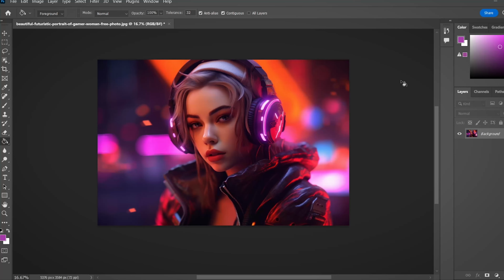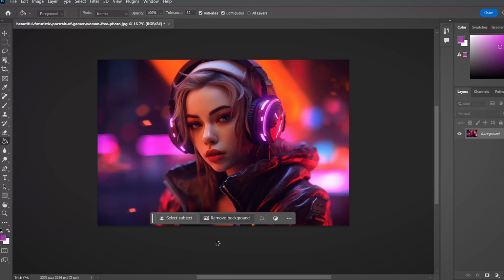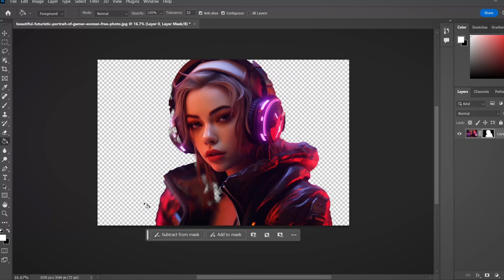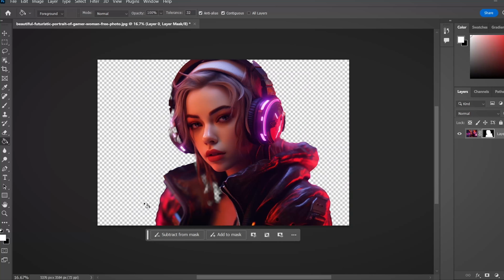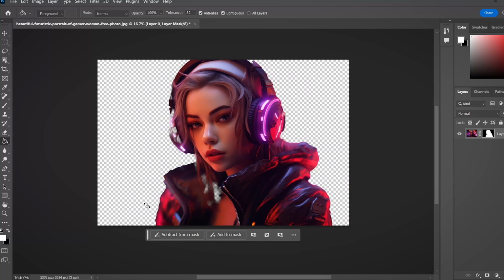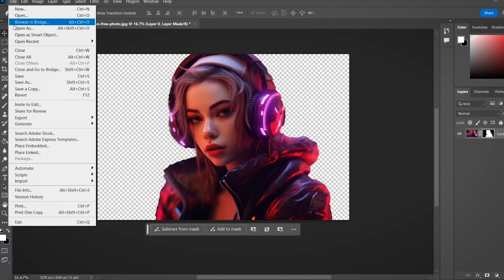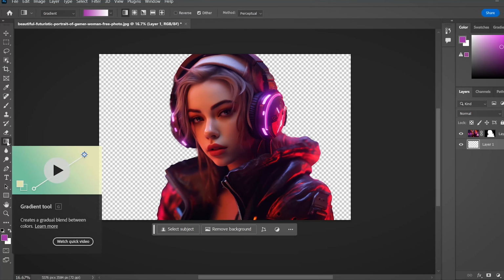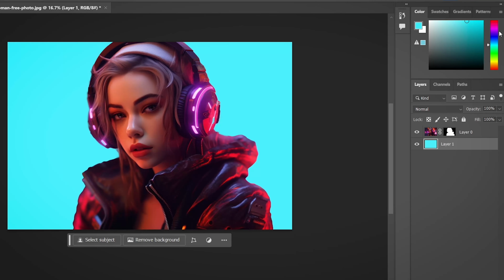How to Remove Background in Photoshop 2024 (The Quickest Way)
0:00 intro
0:11 Way 1: Contextual task bar
0:36 Way 2: Subject tool
1:12 coloring background

premiere pro
After effects
after effects tutorial
photoshop
photoshop tutorial
photoshop remove background
photoshop delete background
photoshop remove background smooth
photoshop remove background from hair
photoshop remove background color
photoshop remove background quick action
photoshop remove background 2024